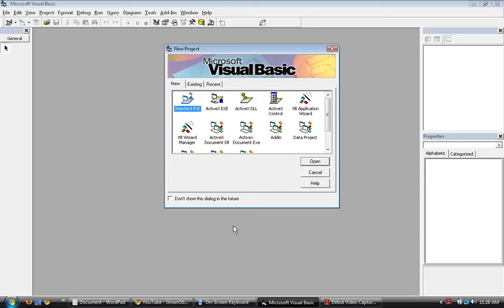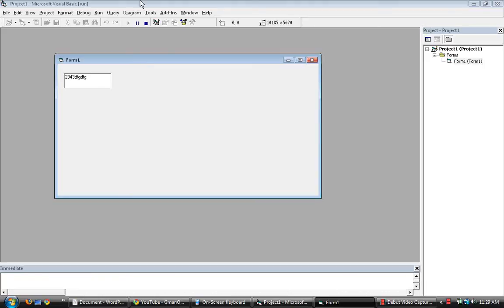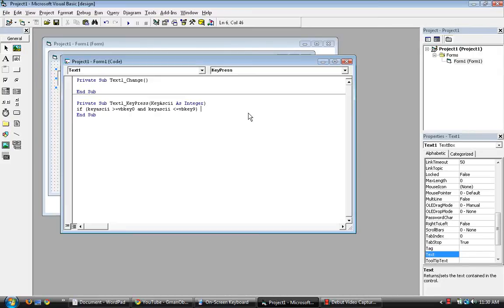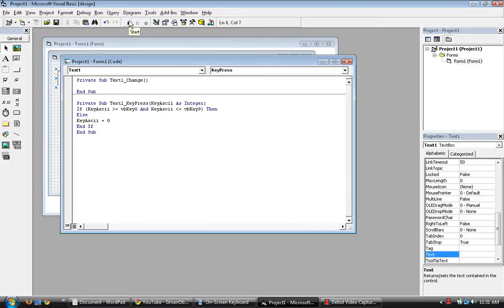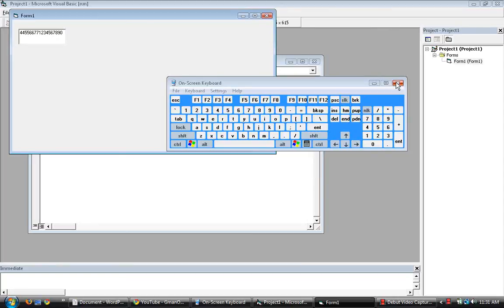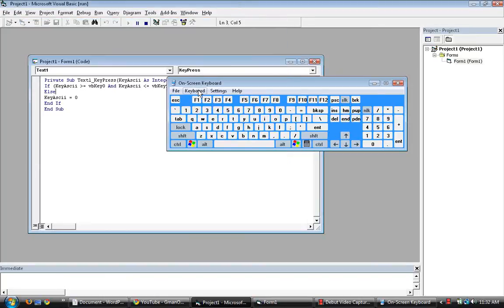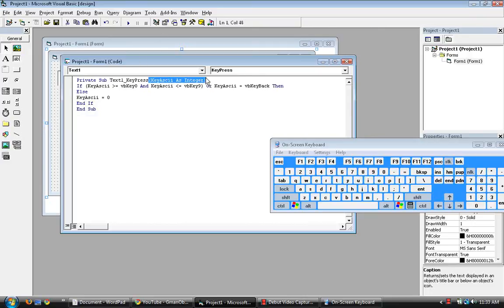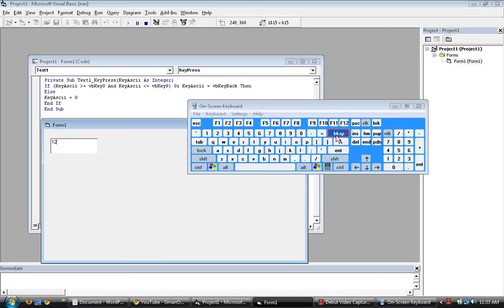VB6 Numbers Only in Text Box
Visual Basic 6 Tutorial: Numbers Only in Text Box

Start Up Properties:
text1 text = empty